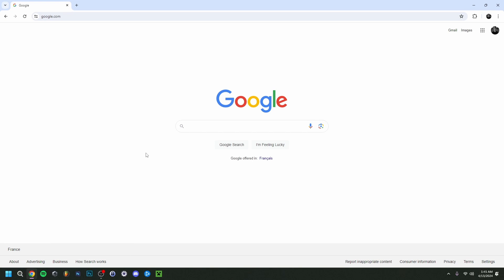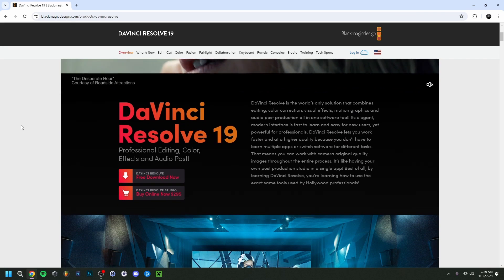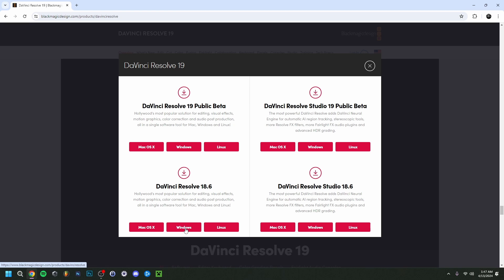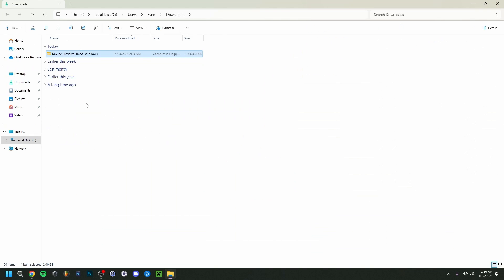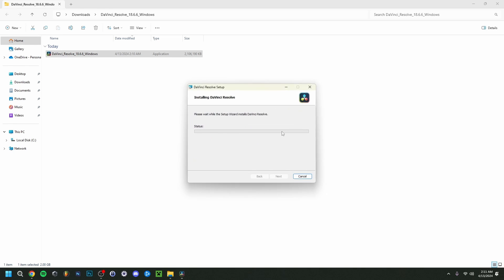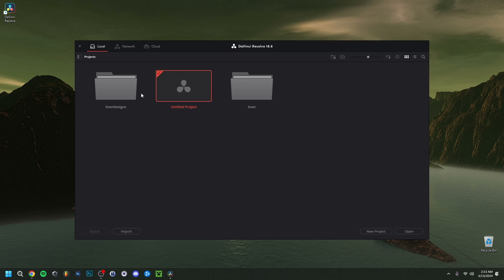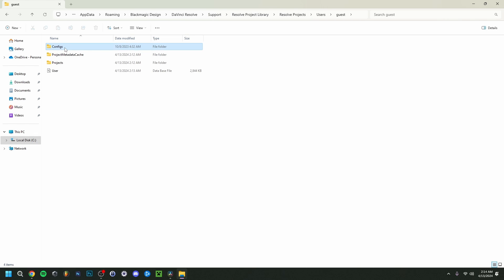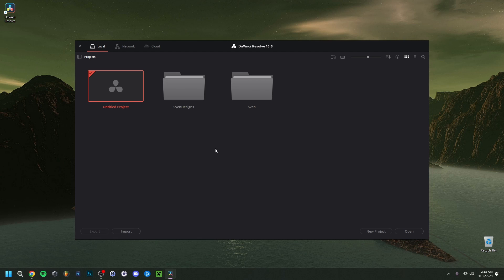How To Download DaVinci Resolve For FREE 2024 (How To Install DaVinci Resolve For FREE 2024)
▶Hey everyone and welcome back ! Today I'am showing you how to download davinci resolve for free 2024 ! It's rather how to download davinci resolve 18.6.6 for free 2024 since that's the latest version of Davinci Resolve, but it works for every version ! How to get davinci resolve 18.6.6 for free 2024 is actually easy since there are two versions: DaVinci Resolve and DaVinci Resolve Studio. DaVinci Resolve Studio costs money and is like davinci resolve's version, but with more advanced options. It is pretty simple, but there are some specific things to keep in mind along the way that's why I made this how to download and install davinci resolve 18.6.6 for free 2024. You can download DaVinci Resolve Mac, DaVinci Resolve Windows and DaVinci Resolve Linux in case you were wondering. But in any case, I hope you enjoyed this tutorial on how to install davinci resolve for free 2024 !